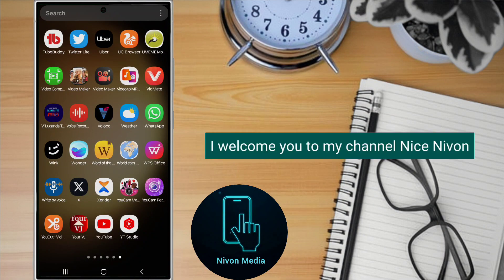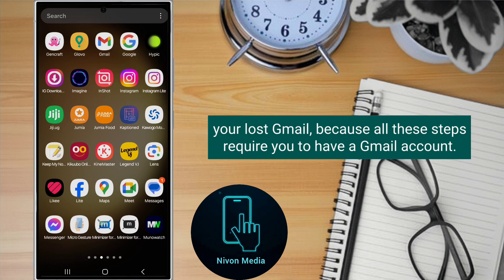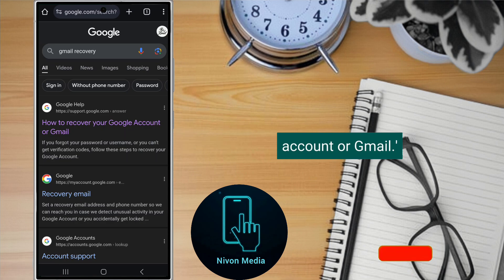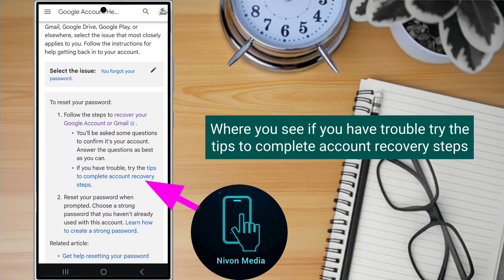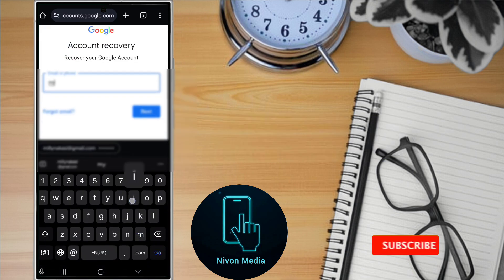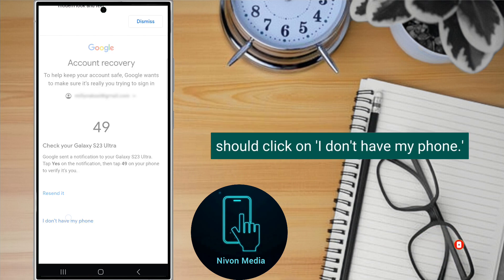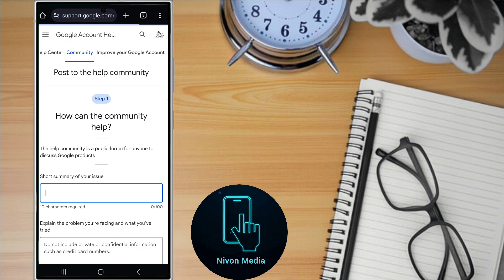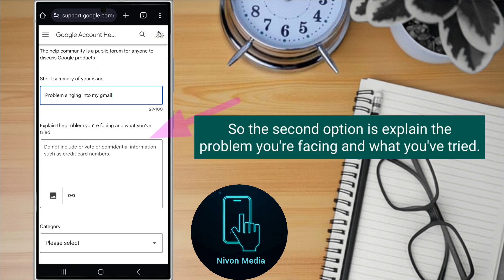Gmail account recovery without phone number, password, verification code, and recovery email 2024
In this video, I will be showing you how to recover your Gmail account without phone number, password, recovery email, and verification code (OTP) in 2024.